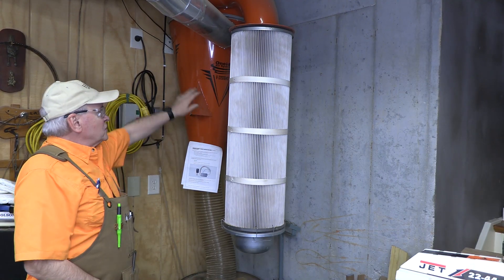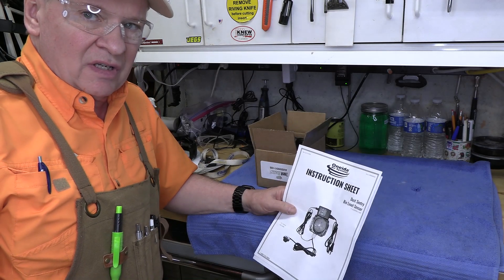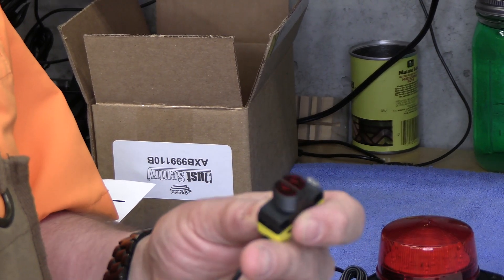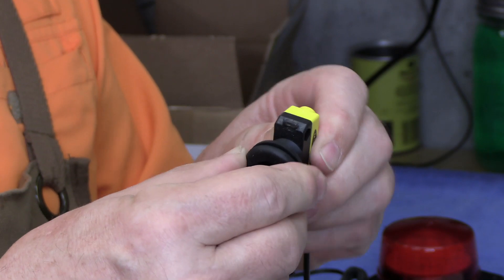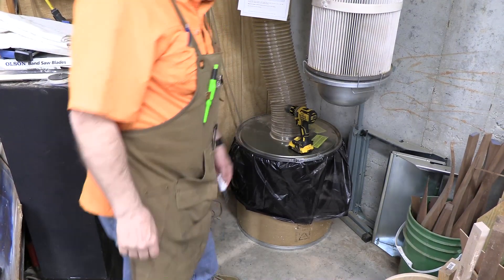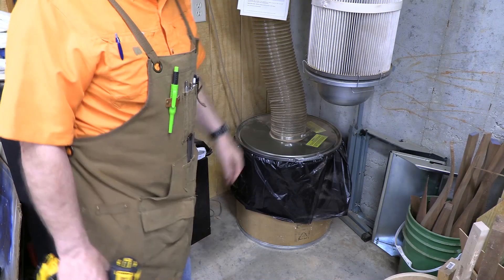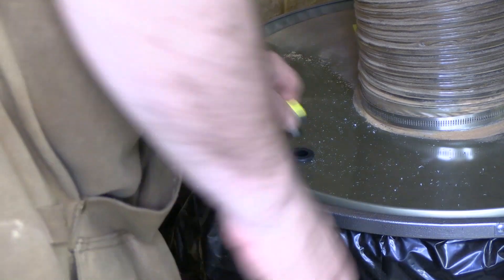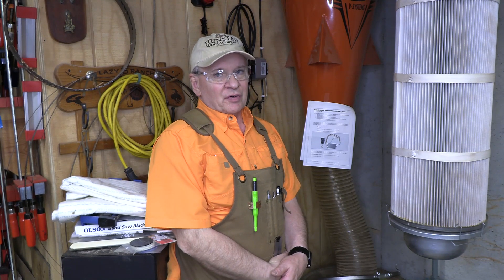Oneida Dust Sentry Installation and Product Review with Dr Joe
The Oneida Dust Sentry evaluation and installation. This will prevent dust from filling the pleated filter of the dust collector. This infrared sensor in warning light will let the operator know when the dust collection bin is full. This will prevent overloading.